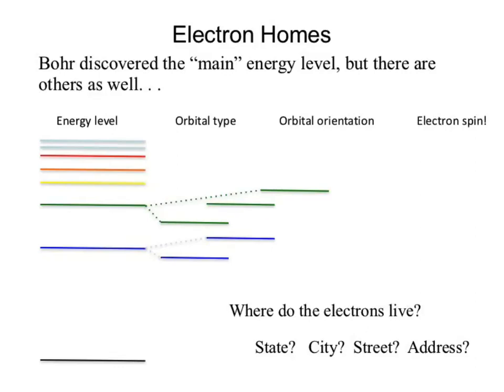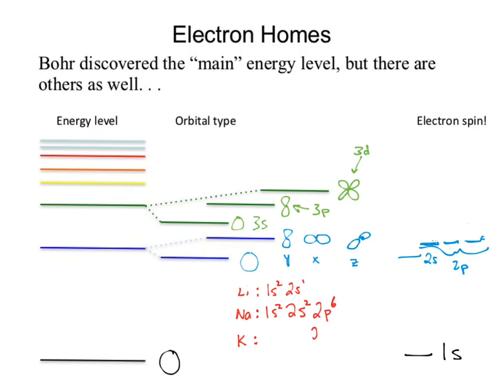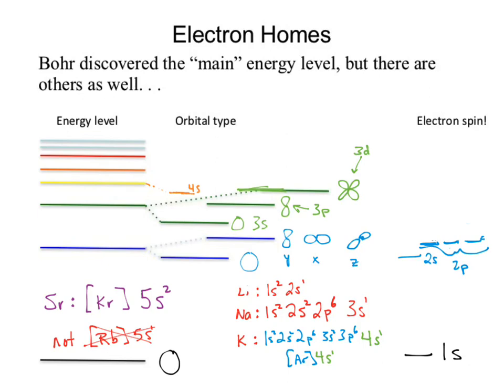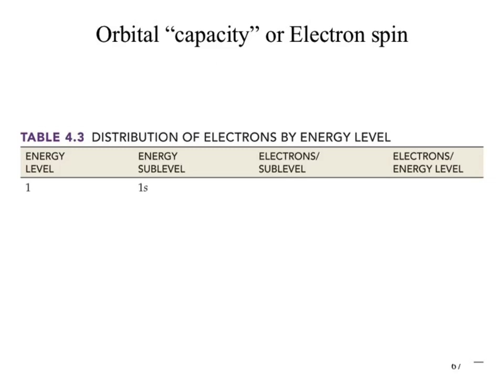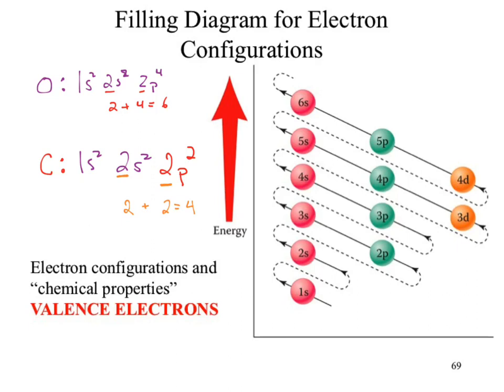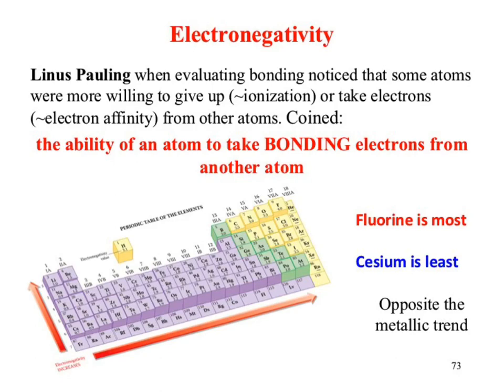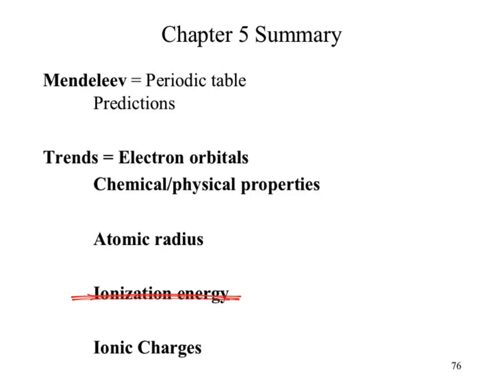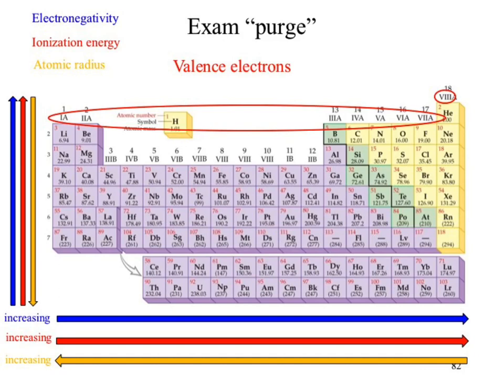130FA18 wk04a econfigslewis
electron configuration. valence. radius. lewis.